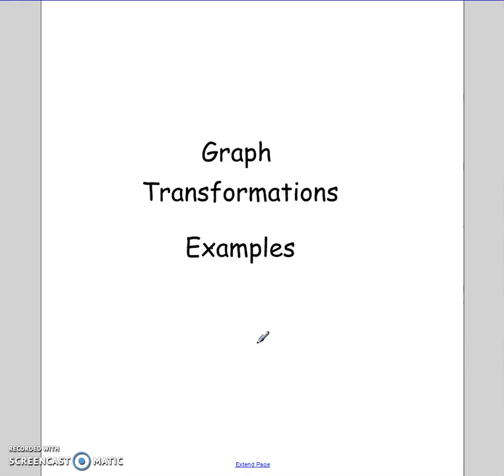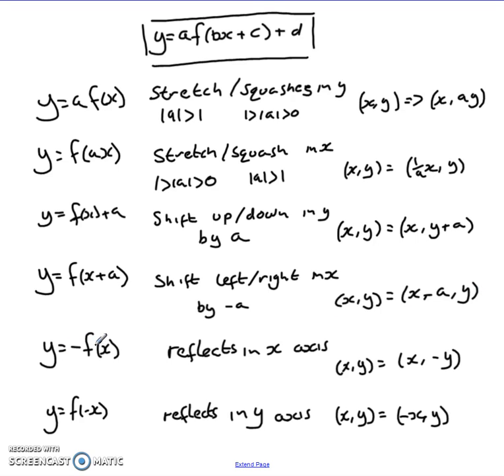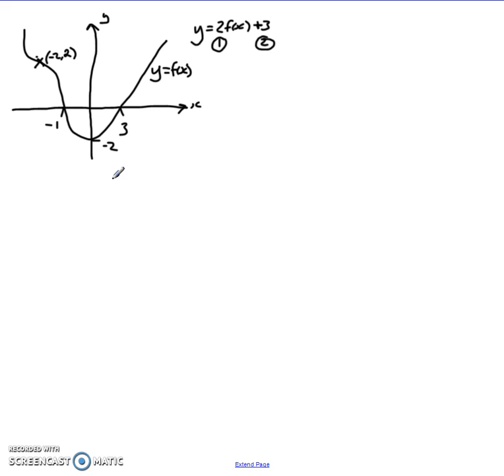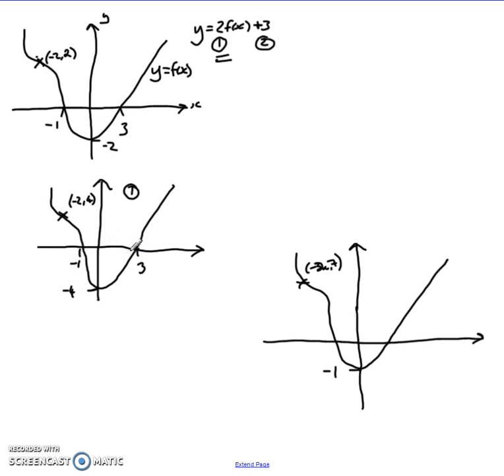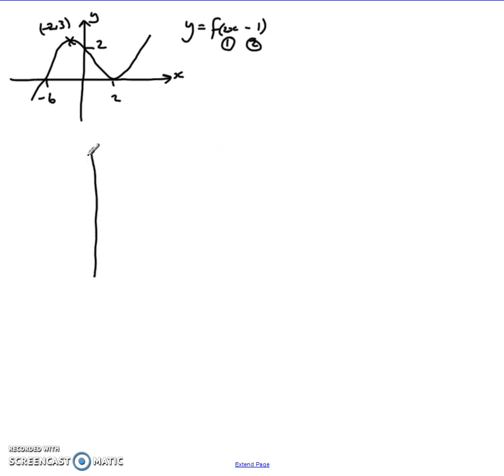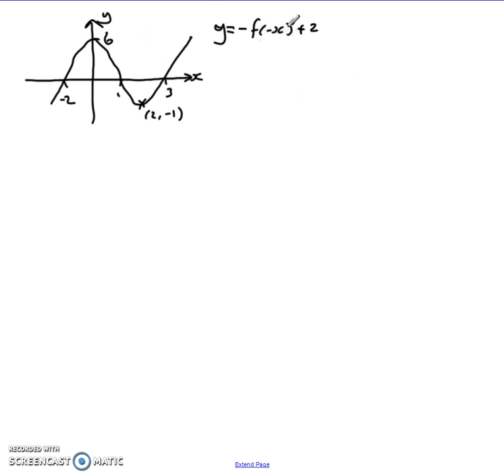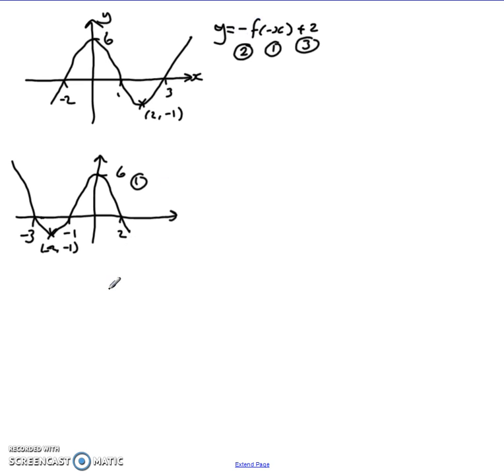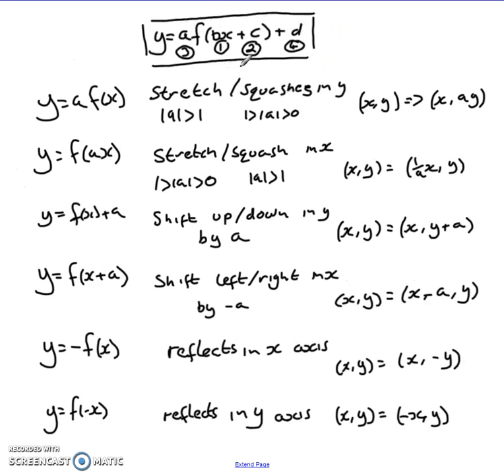Graph transformations examples